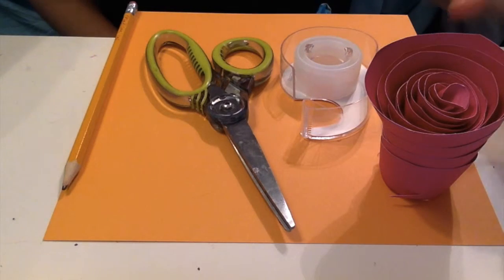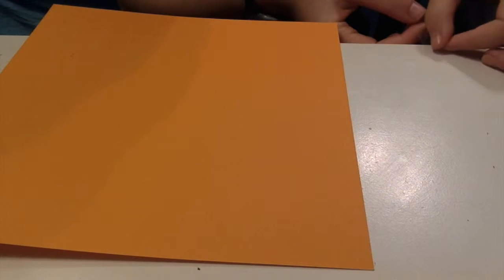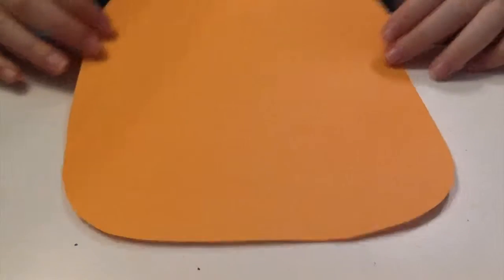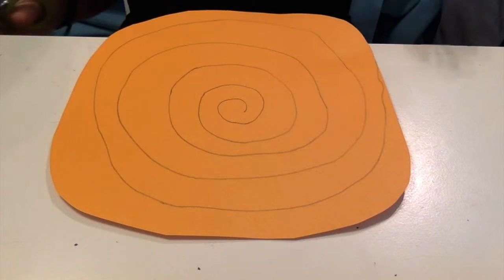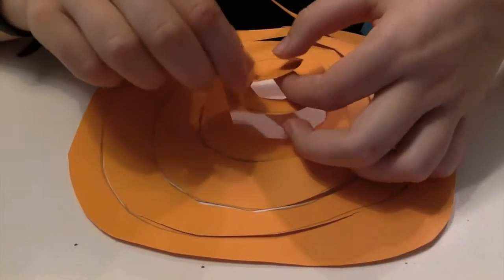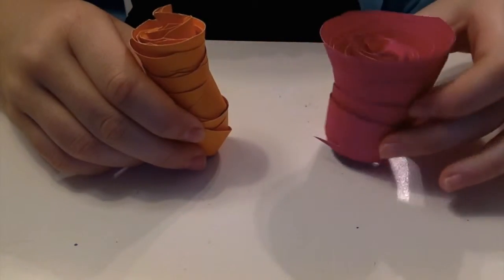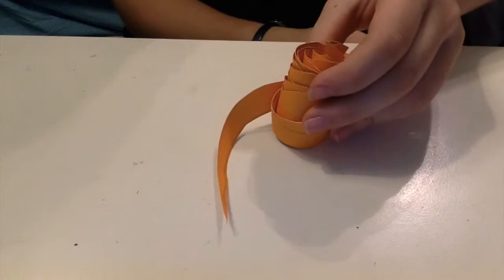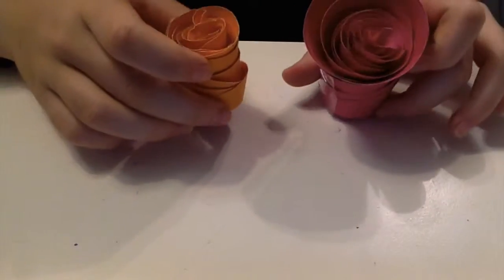M's Roses MADE OUT OF PAPER!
Hey y'all! Today, I'm sharing with you this DIY for roses that are made out of PAPER! It's really easy, so you should watch this vid!

You'll need:
Paper
Pencil
Scissors
Tape